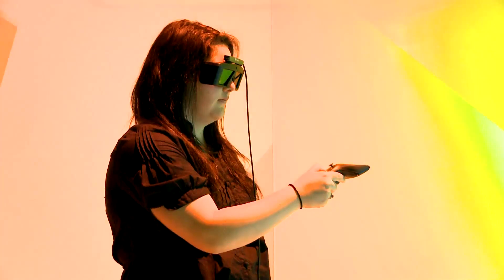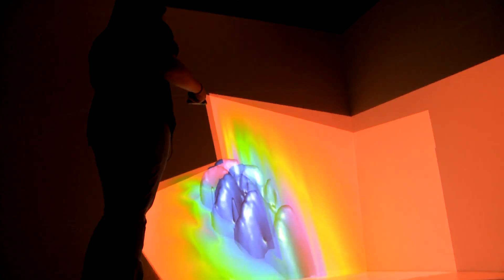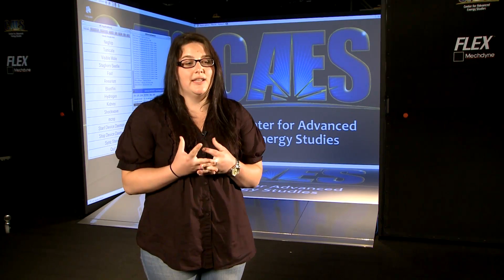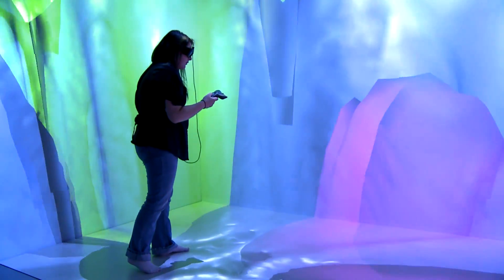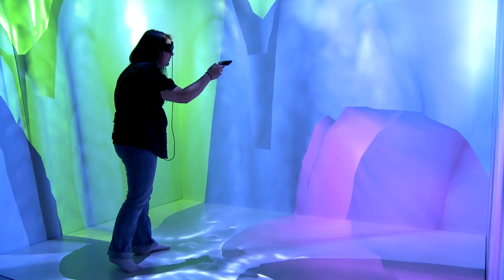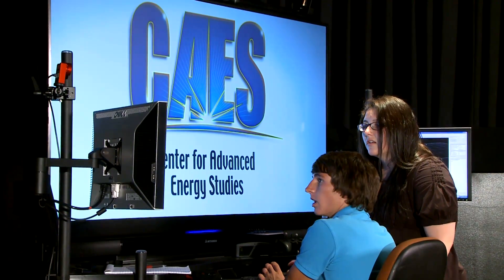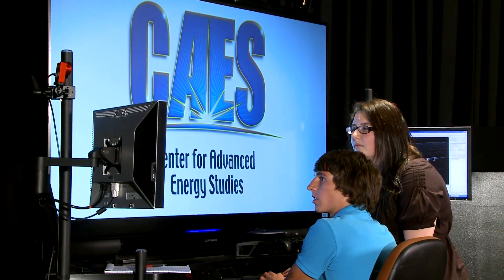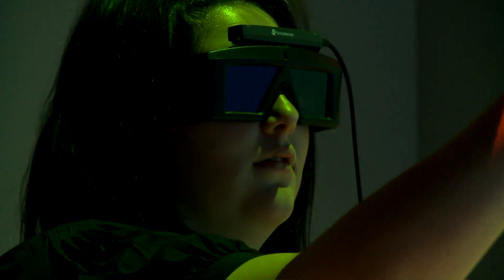Center for Advanced Modeling and Simulation Intern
Some interns just copy papers and seal envelopes. Not at INL! Check out how Vanessa Gertman, an INL intern working at the Center for Advanced Modeling and Simulation, spent her summer working with some intense visualization software.

Lots more content like this is available at INL's facebook